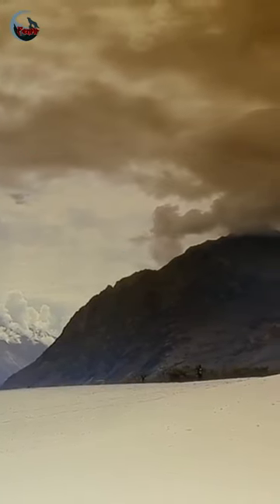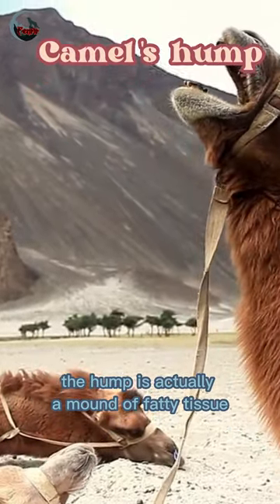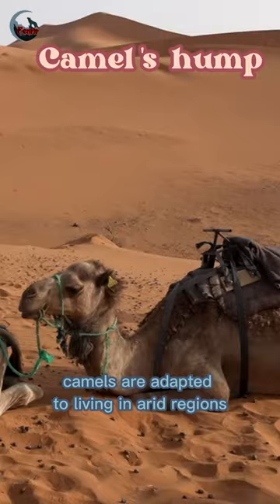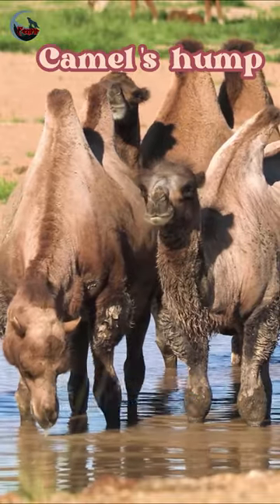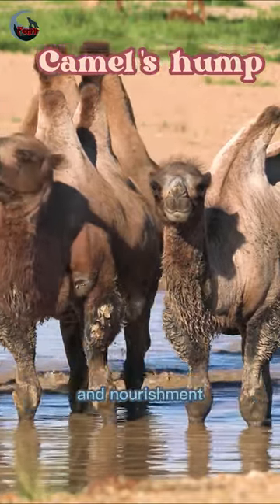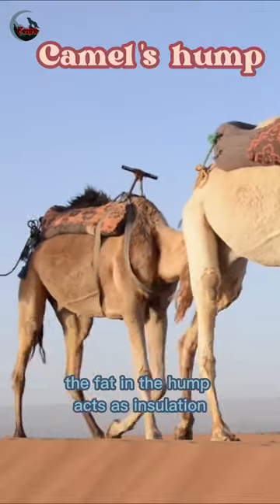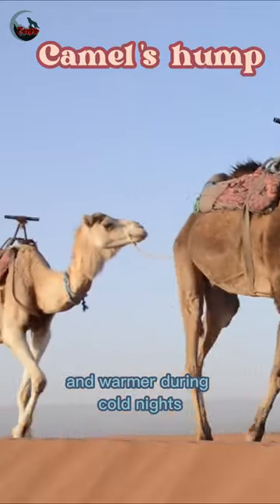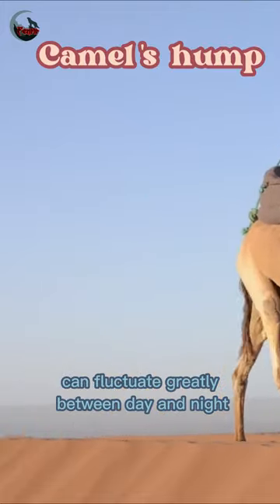Why do camels have humps?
Camels have a hump to store fat, not water as is commonly believed. The hump is actually a mound of fatty tissue that can be used as a source of energy when food and water are scarce.

Camels are adapted to living in arid regions where food and water can be scarce for extended periods of time. By storing fat in their hump, camels can survive for weeks without food or water. When they do eat and drink, the fat in their hump is metabolized to provide energy and nourishment.
In addition to providing a source of energy, the hump also helps regulate a camel's body temperature.